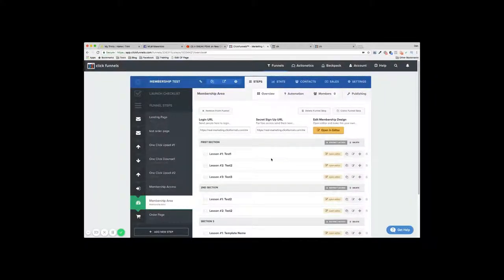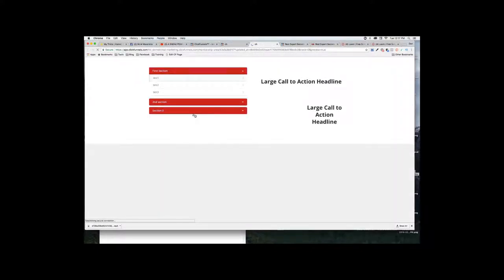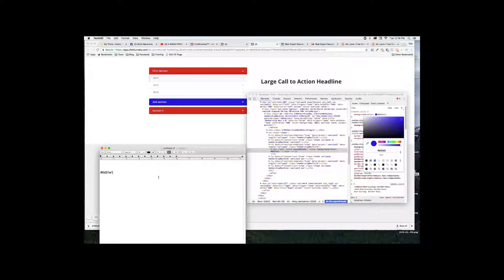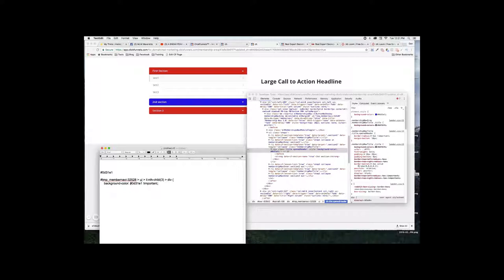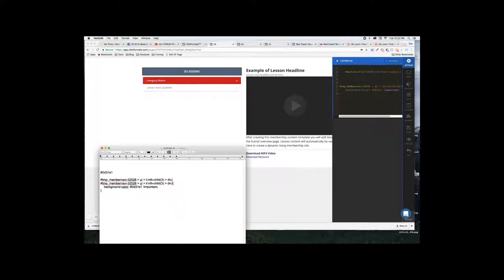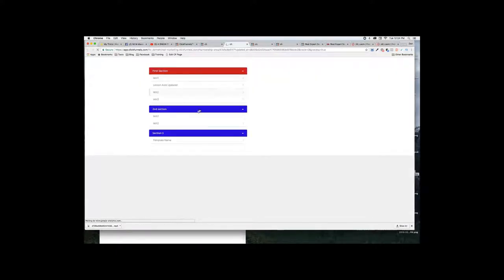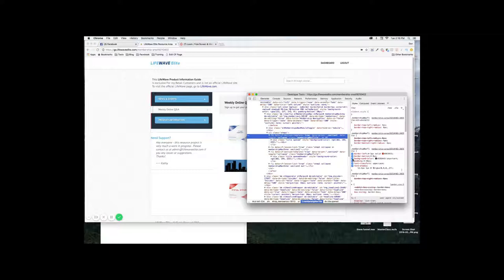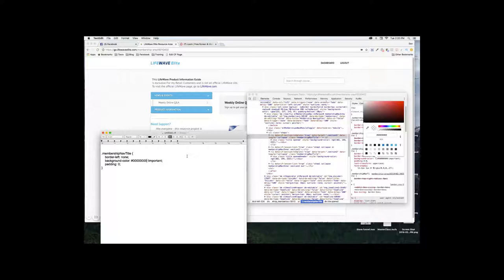Hacking the ClickFunnels Membership Site CSS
The video is a tutorial on how to change the background color of a membership site on ClickFunnels using CSS. The presenter suggests starting from scratch and creating a new section, then a new block with two columns. They show how to change the color of a tab and then explain how to use CSS to change the background color of a specific element. They also show how to use commas to apply the changes to multiple elements.